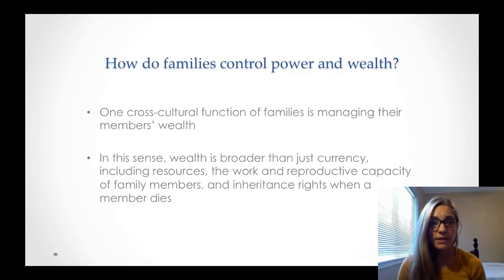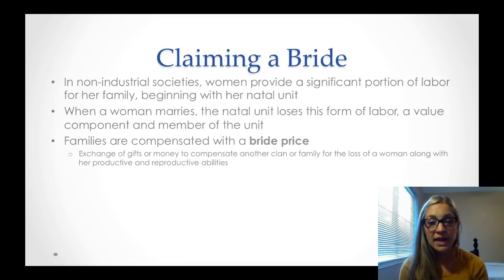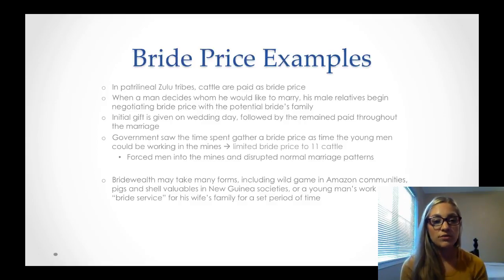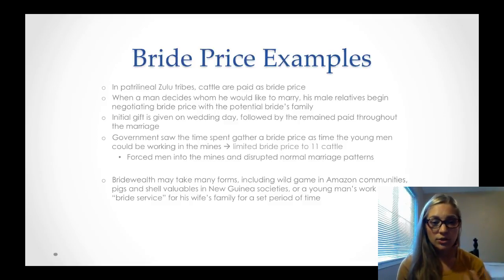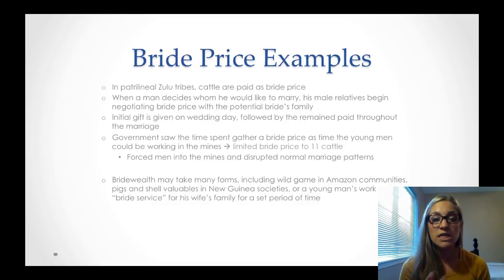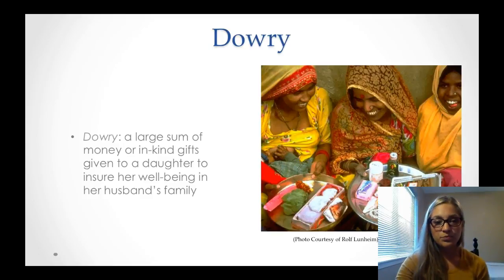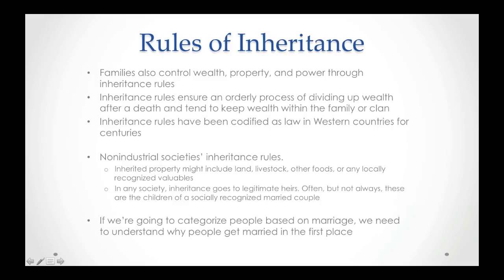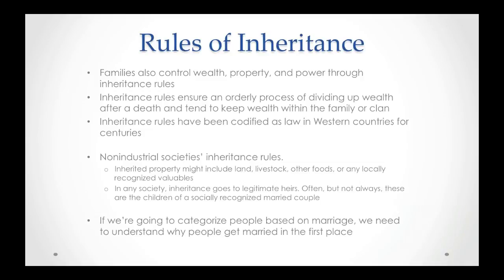Families Control Wealth and Power